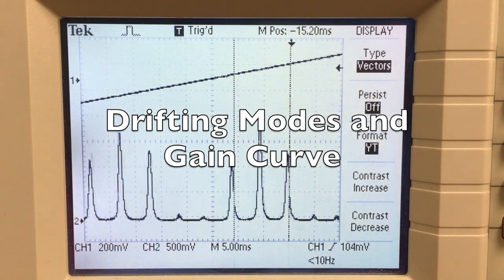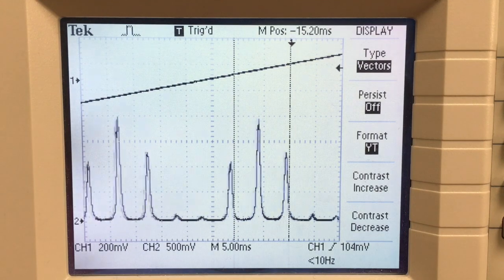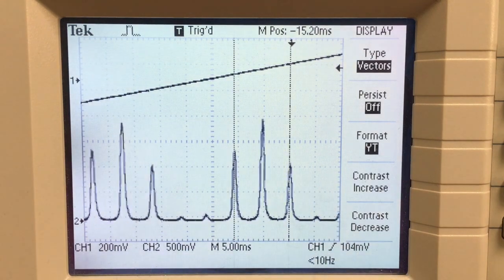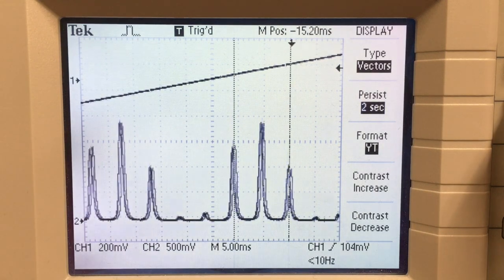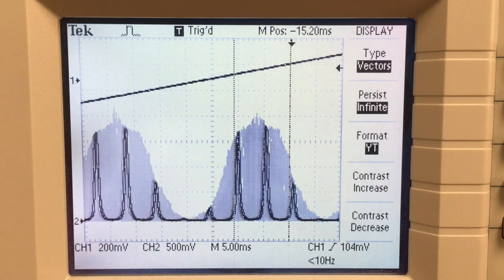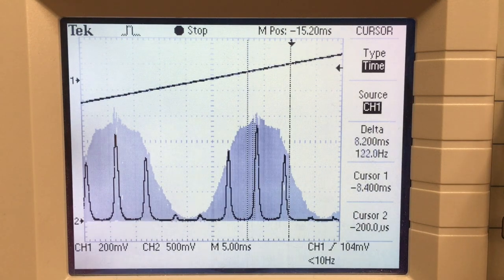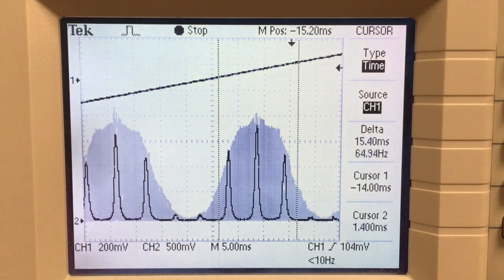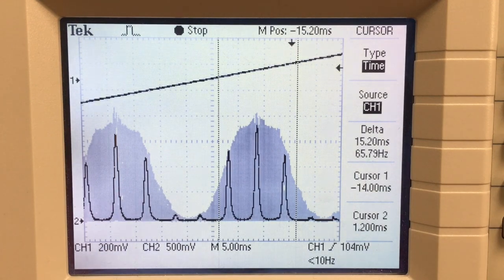Drifting Modes & Gain Curve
Part 3 of the Fabry-Perot lab. As the laser tube warms up it lengthens, and the laser frequencies drift. We can see that on the FPI scan, and even use the drift rate to estimate how quickly the tube is warming. By adjusting the oscilloscope's display, we can also observe the shape of the laser's "gain curve".